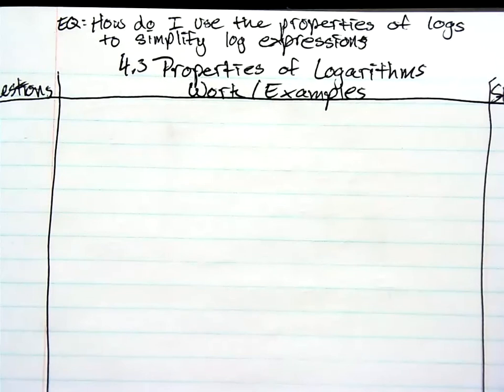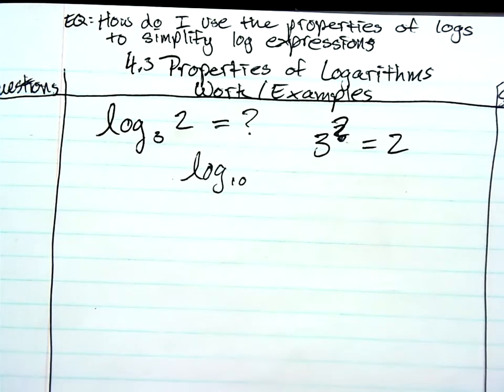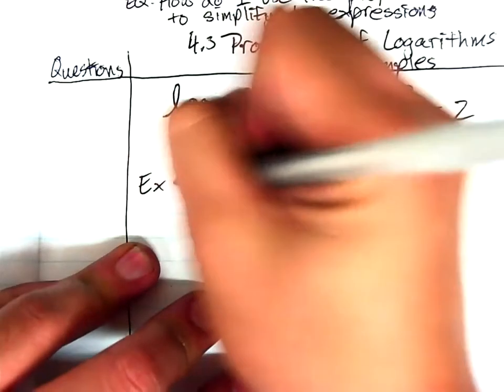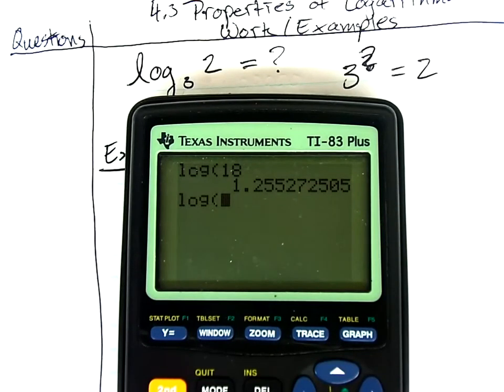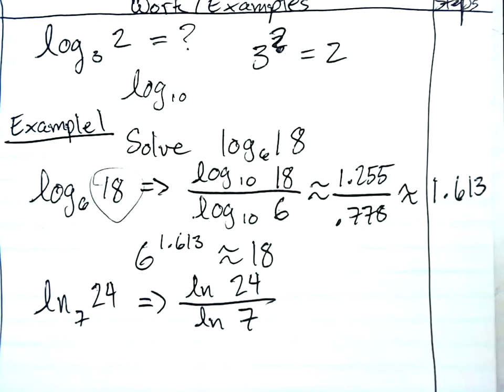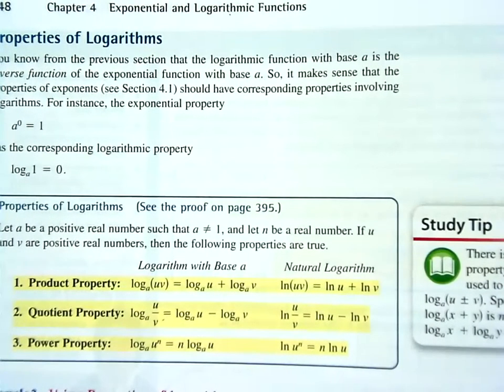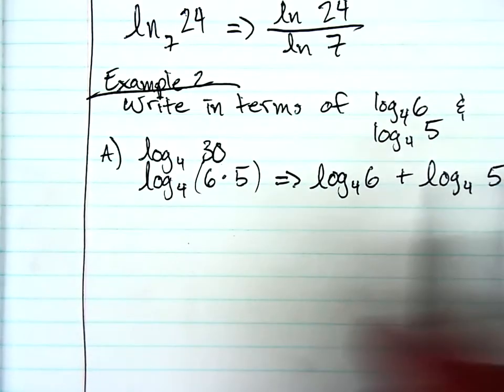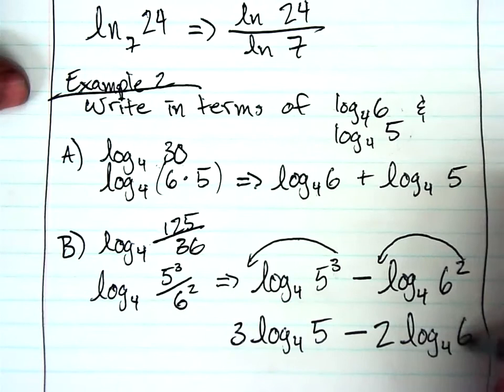[Alg 2/Trig] Properties of Logarithms